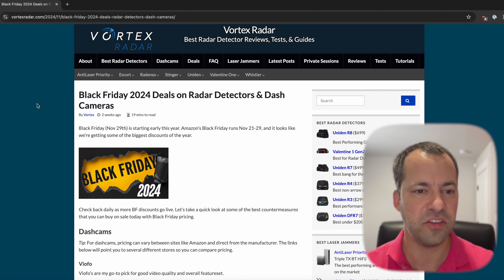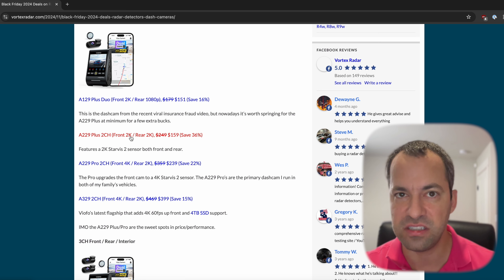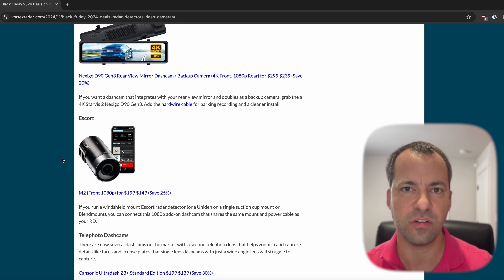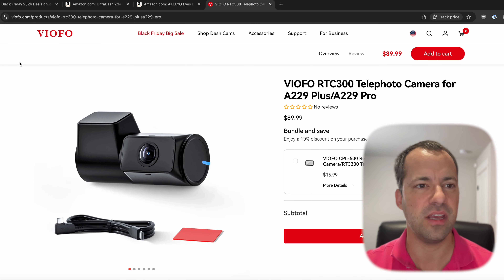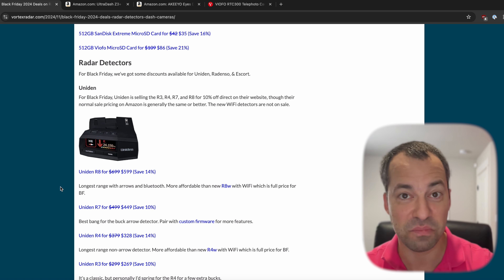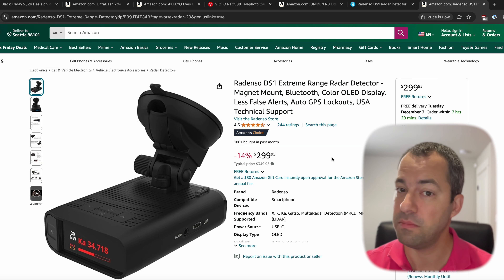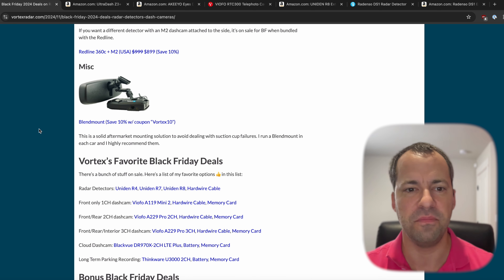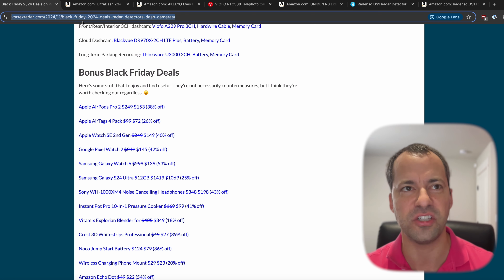Best Black Friday Deals 2024: Radar Detectors & Dashcams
0:00 Intro
0:36 Dashcams
2:56 Radar Detectors
4:39 Bonus

Whether I get paid or not, it’s important to me to ensure that I stay objective and unbiased and give you my honest opinion so you can make an educated decision as to what’s best for you. You deserve that and I wouldn’t have it any other way. :)